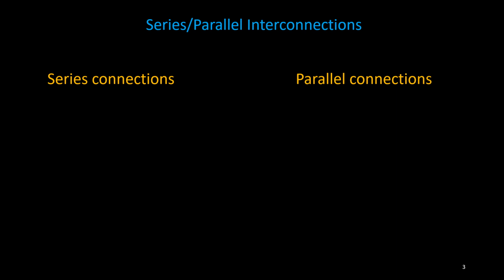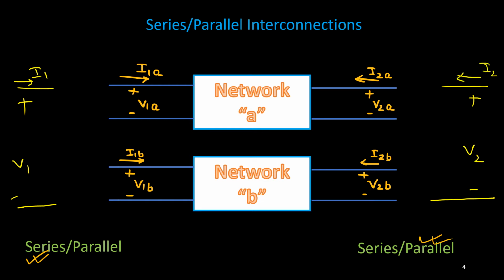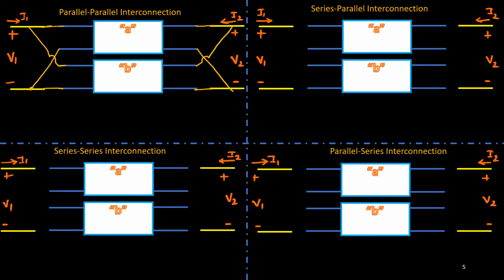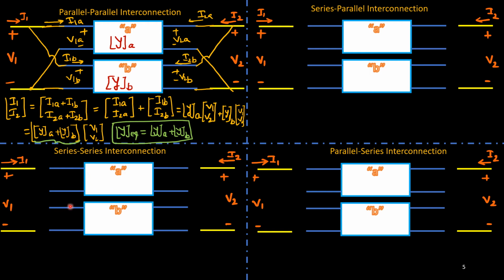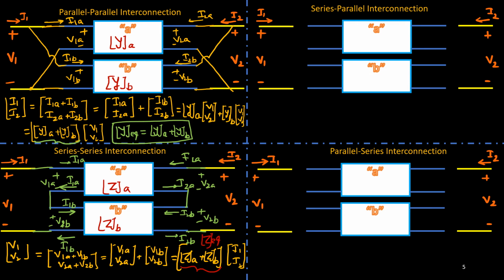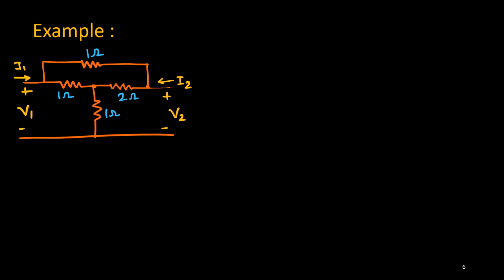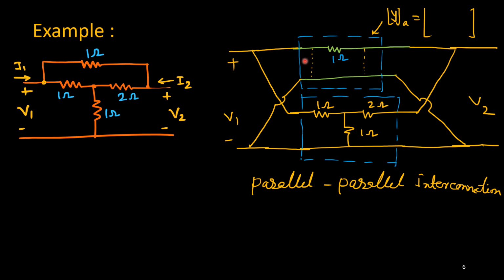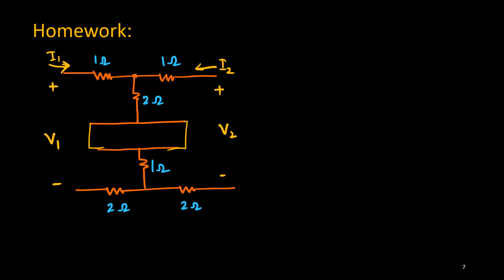Parallel-Parallel | Series-Series | Interconnection Two-Ports Network -Lecture 12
In this video, we have solved on t-parameters problem with dependent source using cascade connection property on two-ports network.